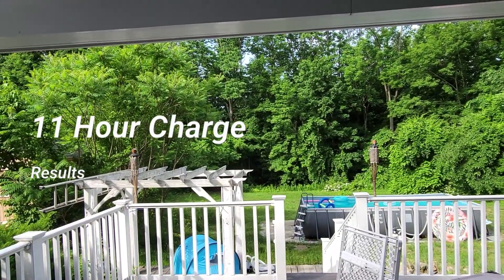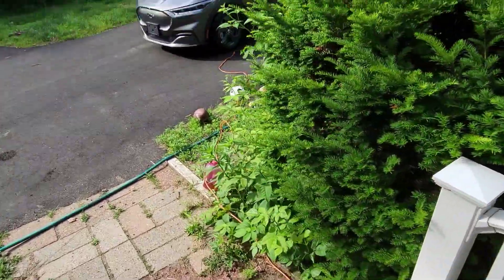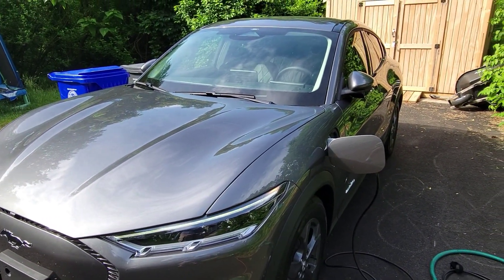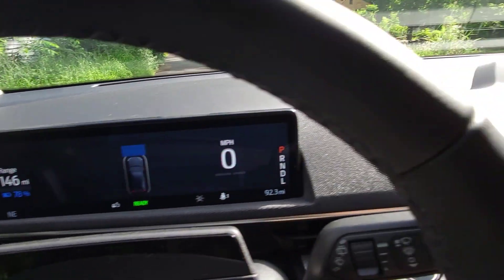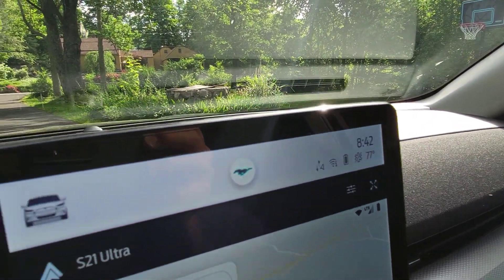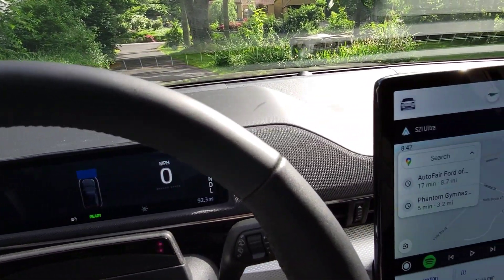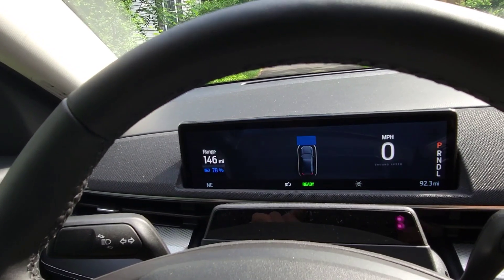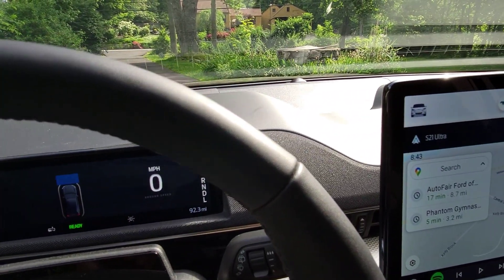level 1 (120v) charging results.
Plugged the Mustang Mach-e  in to a standard 120V outlet via extension cord overnight,. let's see how it did.

haven't taken the dive into EV yet?

Use GetUpSide to earn cash back at every fill-up